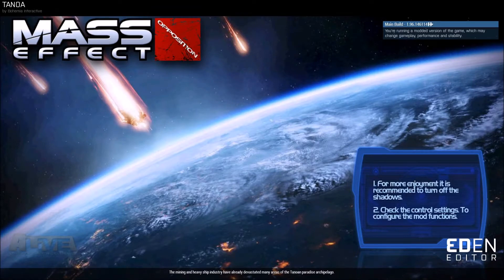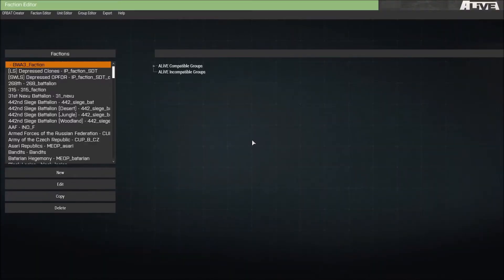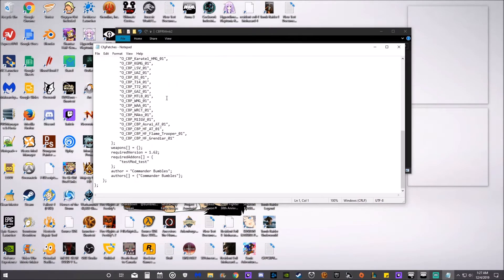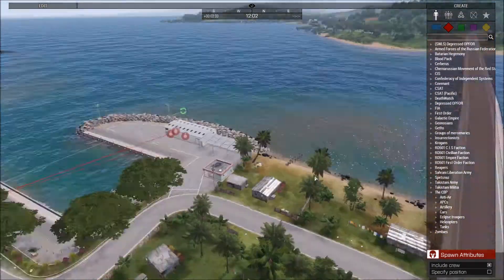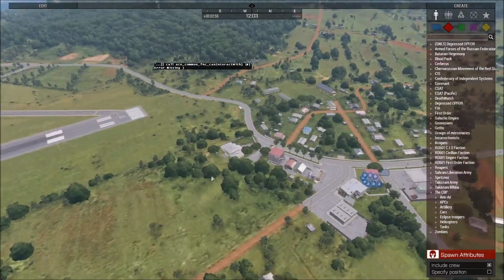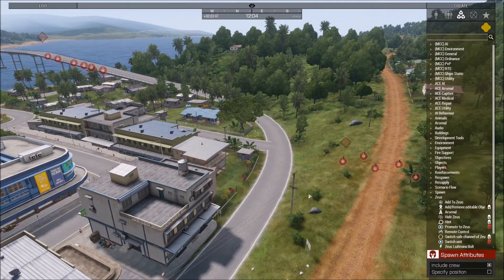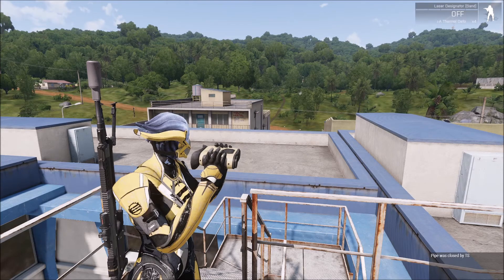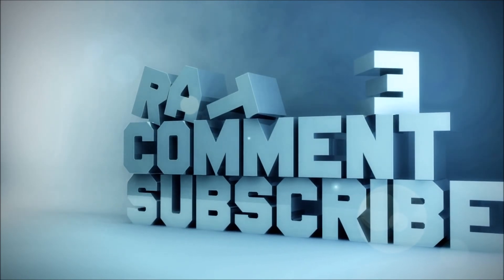How to Add ALIVE Custom Units To Zeus |Alive Faction Updated Tutorial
Ahoy Mateys! back with another tutorial on the Alive mod for Arma 3...well more like an update, you'll need to see my first video to know how to make your faction this part ill teach you how to add your customs units to Zeus...cause I look all over the internet and found a real answer mostly got the google search results that show you how to show unofficial addons for the gamemaster function which is not what I was looking for...uhhhhh, after days later I found it and its works!!!